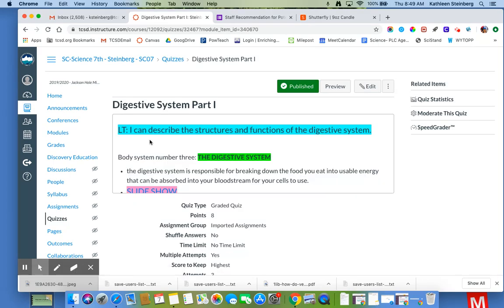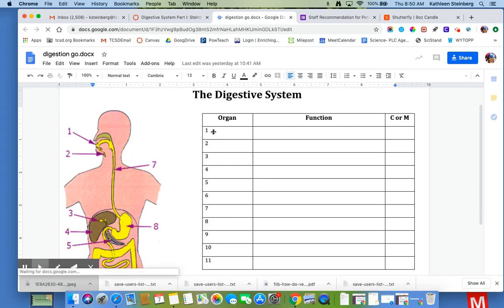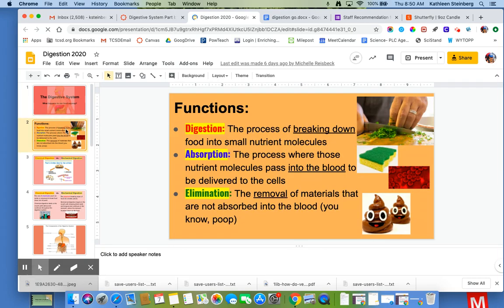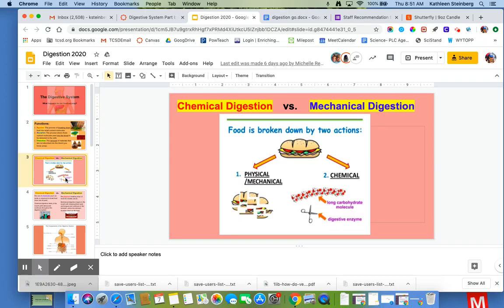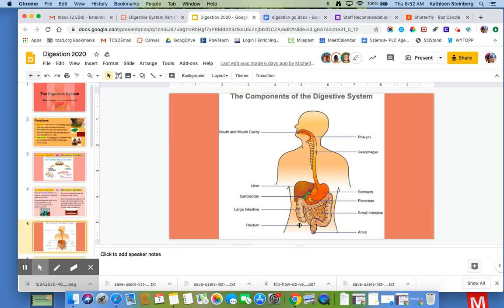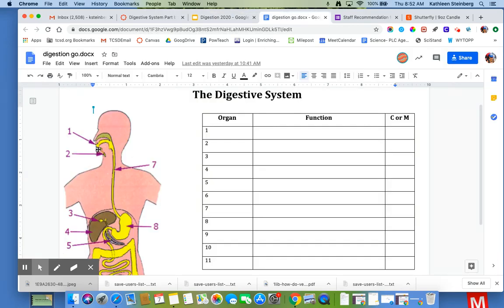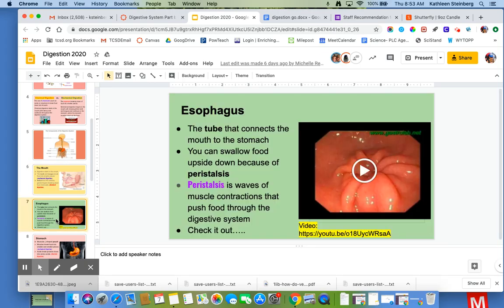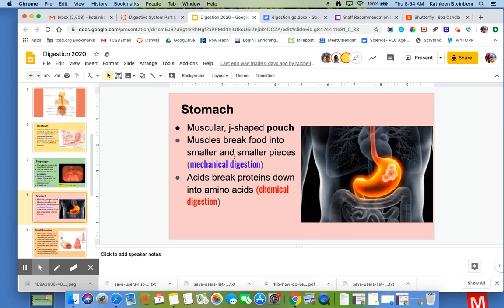Untitled: May 7, 2020 8:54 AM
description of Digestive System assignment part 1